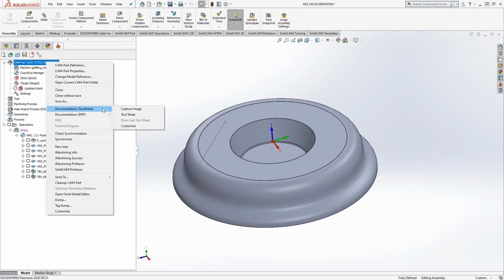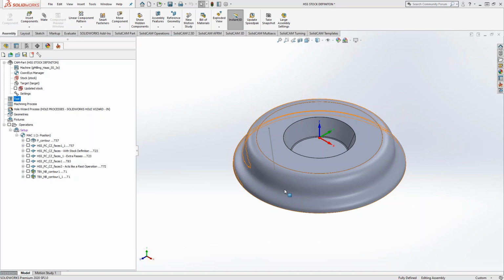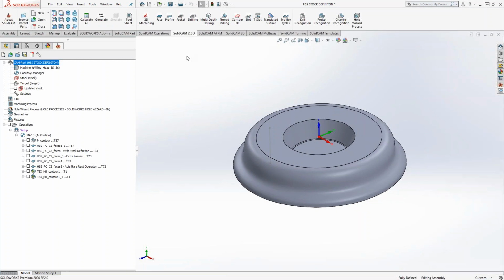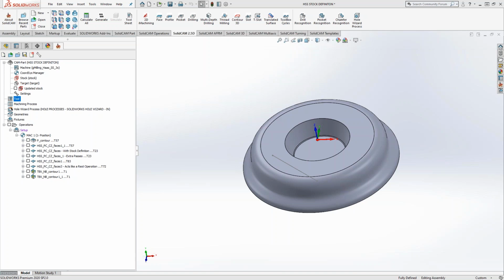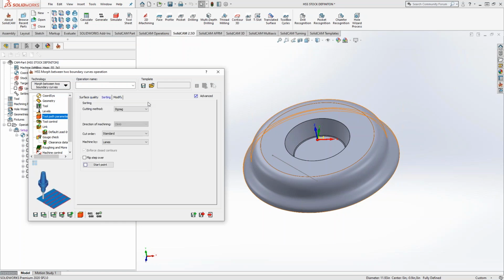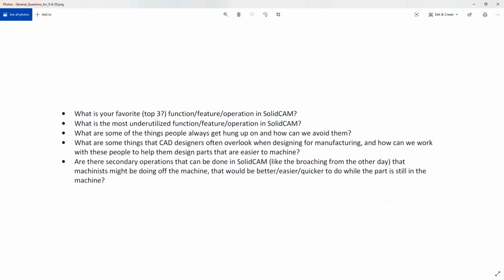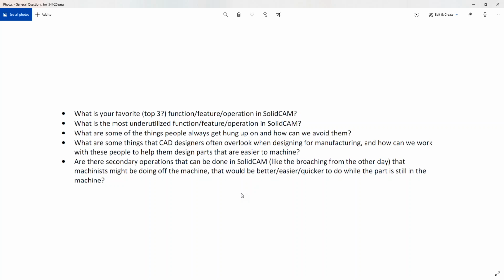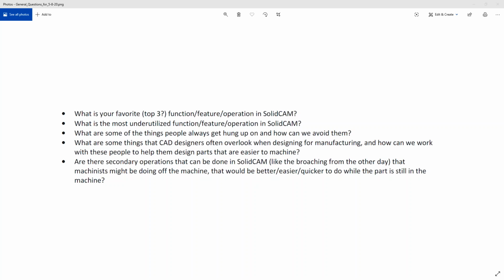SolidCAM LIVE - Tool Sheets/HSS and 3D iMachining